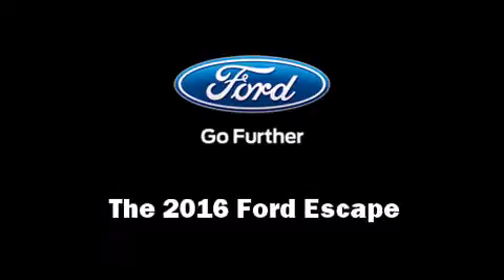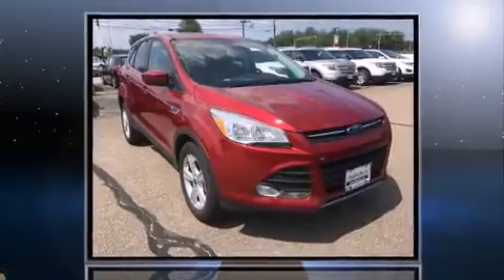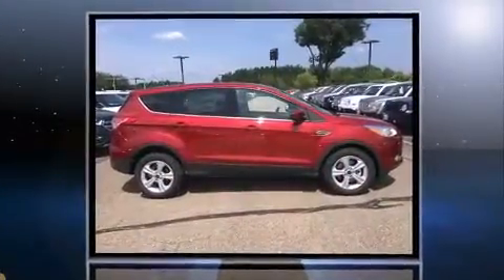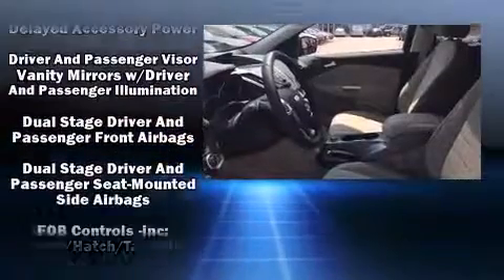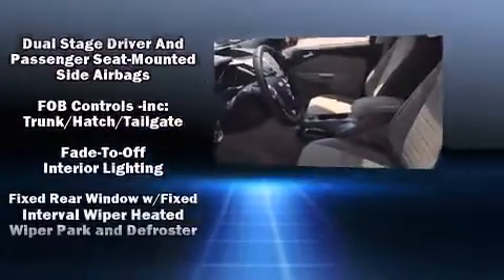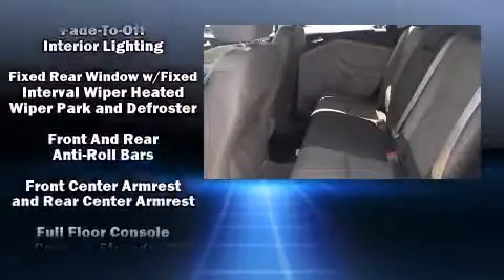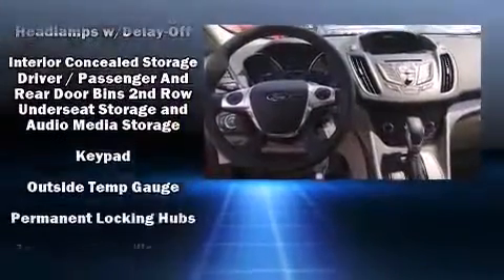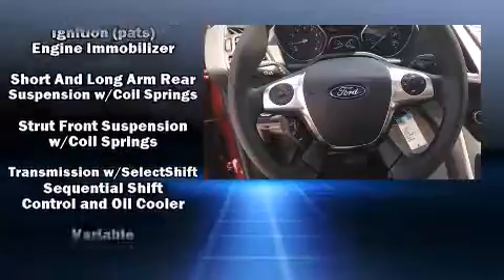2016 Ford Escape SE in Tilton, NH 03276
The 2016 Ford Escape. It features an automatic transmission, 4-wheel drive, and a 2 liter 4 cylinder engine. A turbocharger is also included as an economical means of increasing performance. Top features include front bucket seats, 1-touch window functionality, adjustable headrests in all seating positions, air conditioning, power windows, cruise control, rear wipers, and a split folding rear seat. Passenger security is always assured thanks to various safety features, such as: head curtain airbags, front SIDE impact airbags, traction control, brake assist, ignition disabling, an emergency communication system, and 4 wheel disc brakes with ABS. Electronic stability control stands out as a technologically savvy innovation, keeping you better connected to the road. You will have a pleasant shopping experience that is fun, informative, and never high pressured. Please don't hesitate to give us a call.